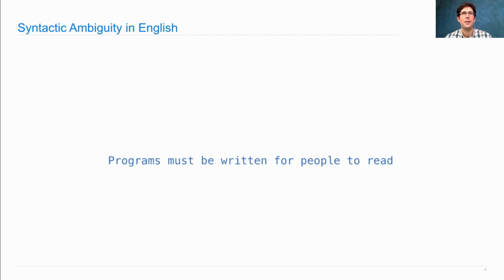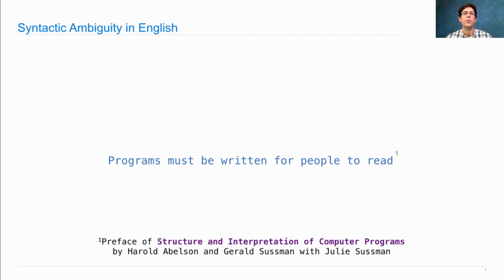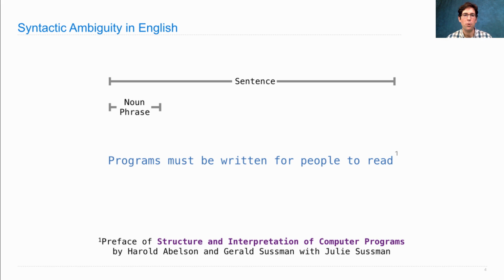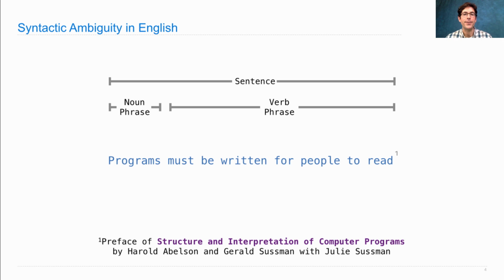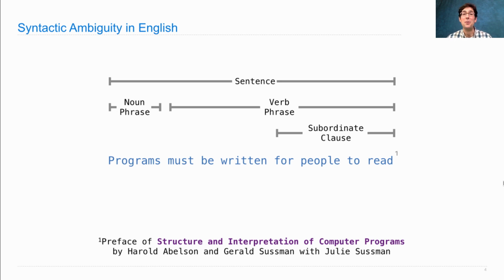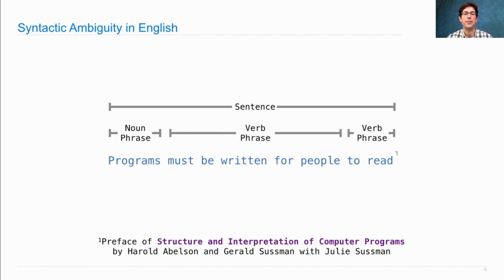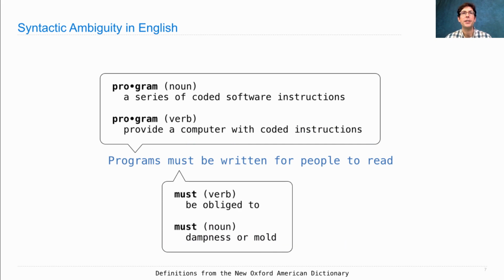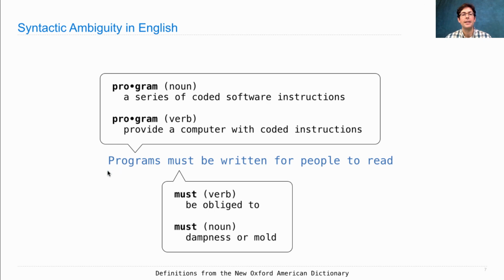61A Fall 2014 Lecture 37 Video 2